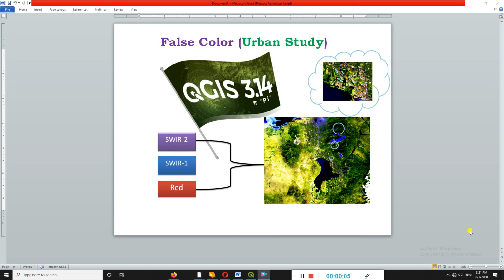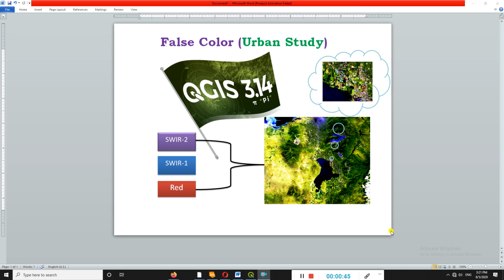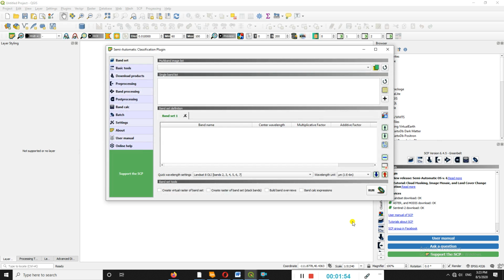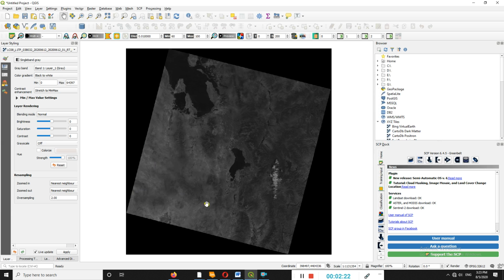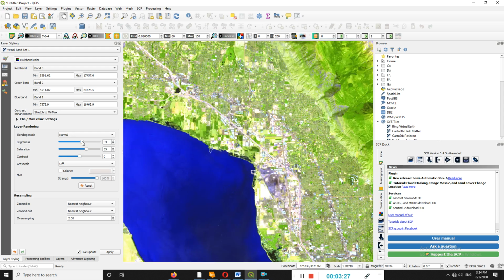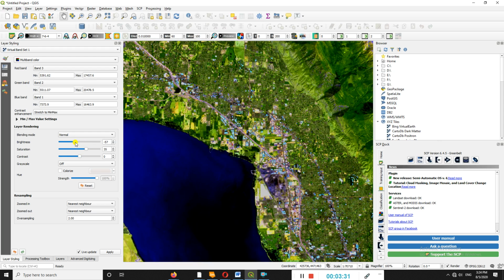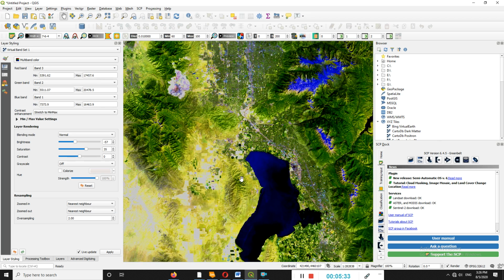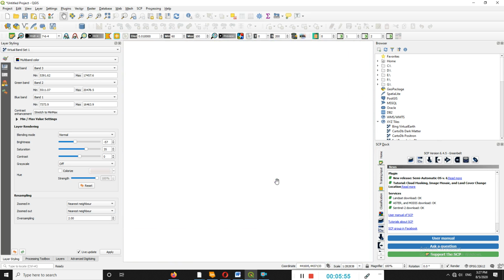Create a False Color Composite (FCC) Image in QGIS | Easy Guide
📜 Welcome back to TechStarPlus! 🌟 In this beginner-friendly tutorial, we’re diving into QGIS to learn how to add a False Color Composite (FCC) image. FCC imagery is an excellent way to visualize vegetation health, land cover, and more using satellite data. 🌍 I’ll guide you through the process step by step, so even if you’re new to QGIS, you can follow along and enhance your spatial analysis skills. Let’s get started and see how easy it is to work with FCC images in QGIS! 🚀

🔍 Top Searching Points:
How to add FCC image in QGIS
False Color Composite (FCC) in QGIS
QGIS FCC image tutorial for beginners
Step-by-step guide to FCC image in QGIS
Adding satellite imagery in QGIS
QGIS false color composite analysis
How to visualize FCC in QGIS
False color imagery tutorial QGIS
Create FCC image using QGIS
Understanding FCC and its uses in QGIS